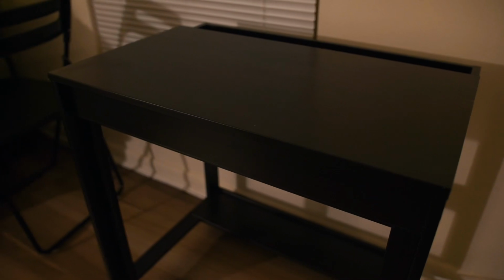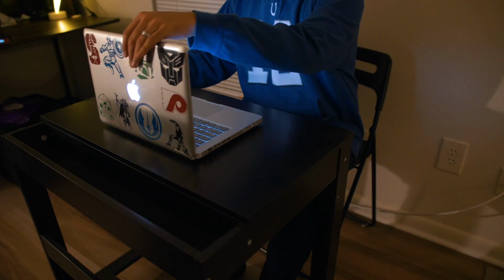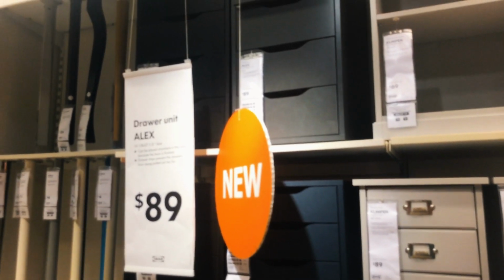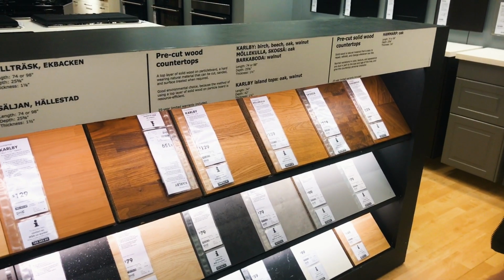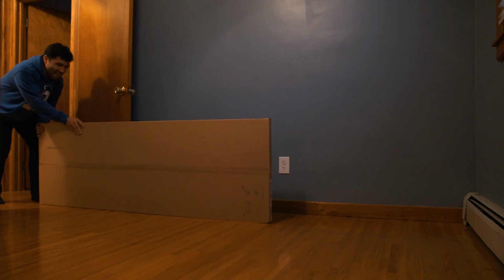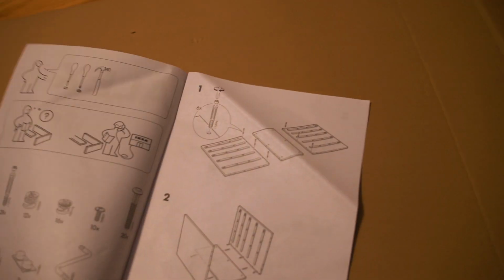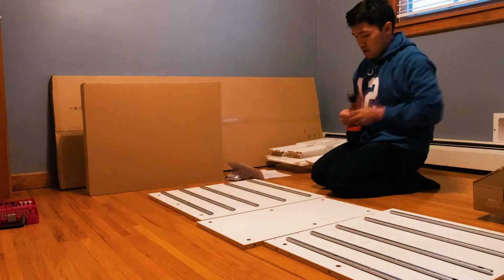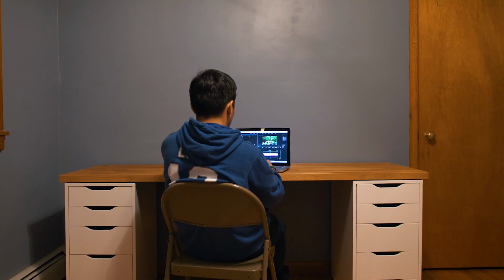Let's Get a New Desk || The Boring Life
This week I take you desk shopping.

"Constant Crush (Mansionair Remix) - Vérité

Equipment Used:
Panasonic GH5
Sigma 18-35mm
Metabones Speedbooster Ultra
iPhone7